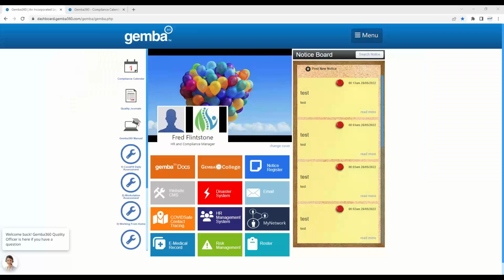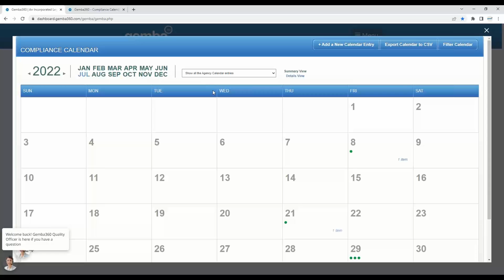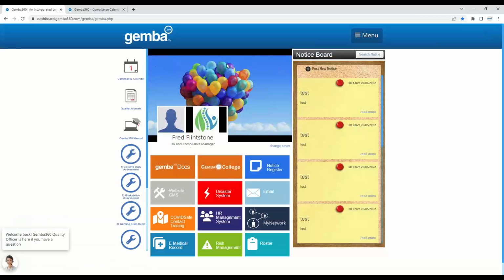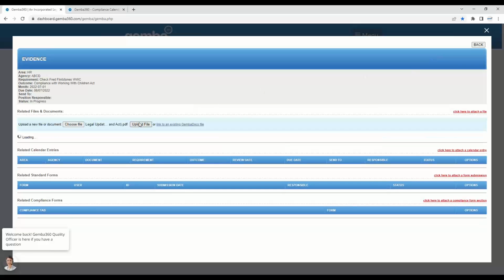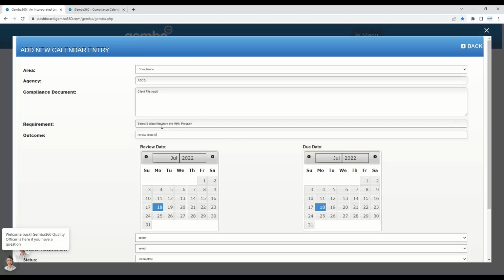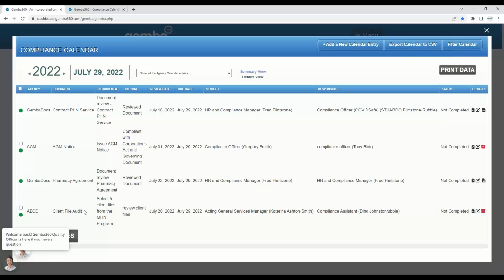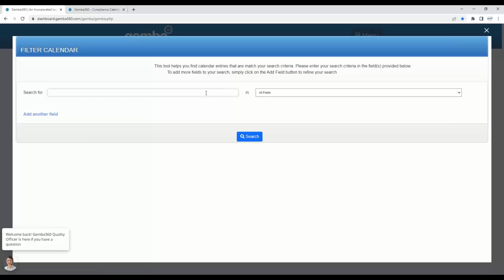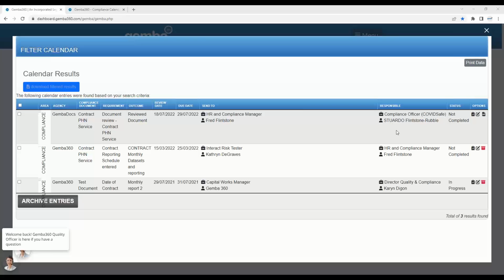gemba360 Back to Basics: Compliance Calendar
Kaizen Synergy Law Firm